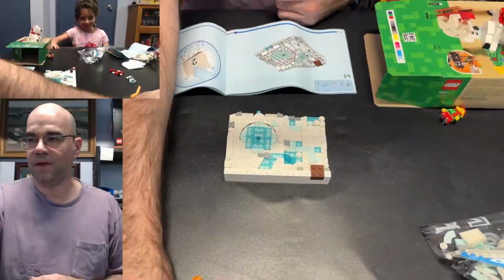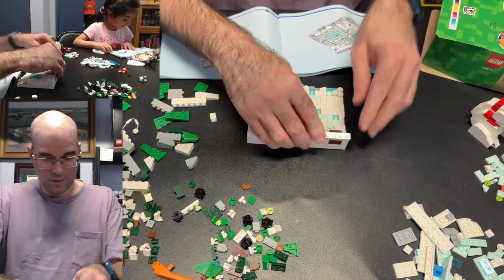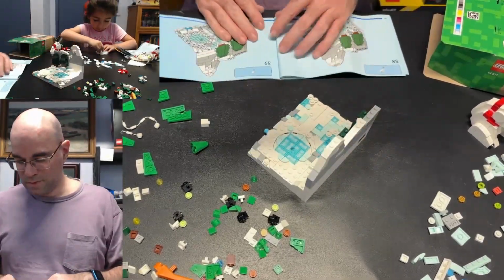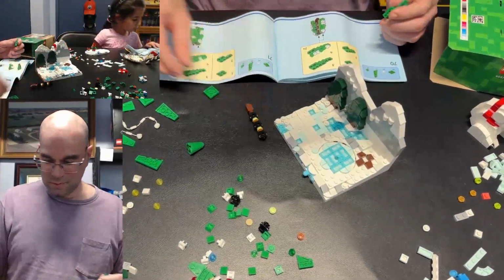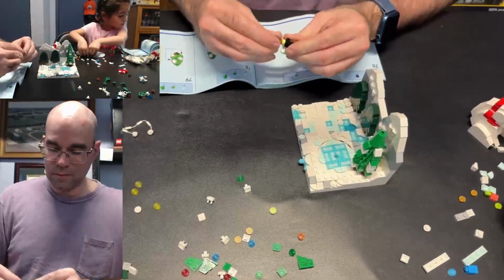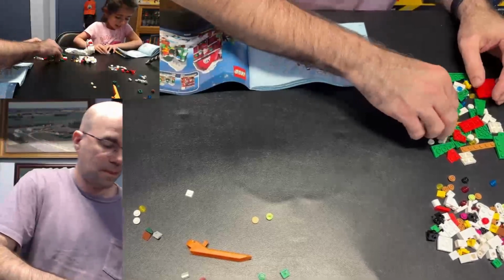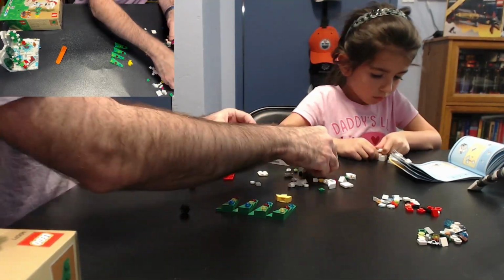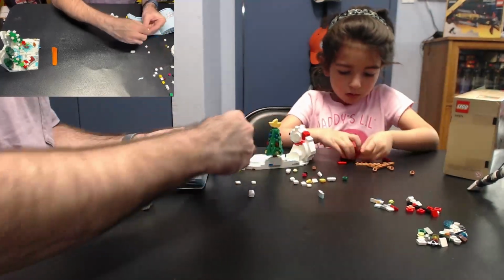Christamas Packs with Jenny: Part 2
Building Lego Winter Elves Scene GWP and Wintertime Polar Bears with Jenny.